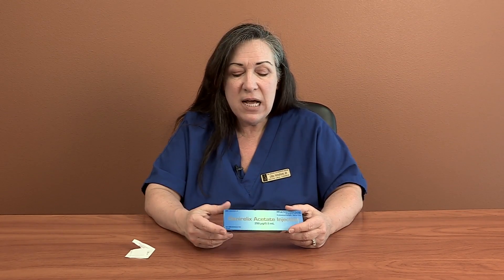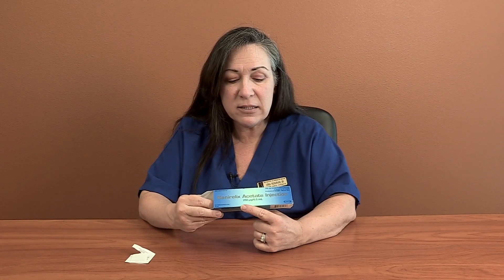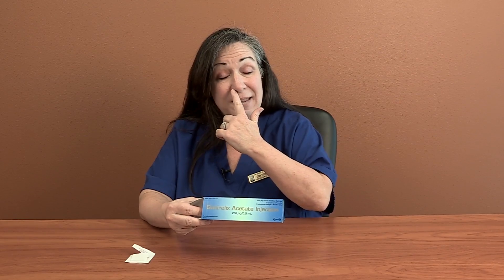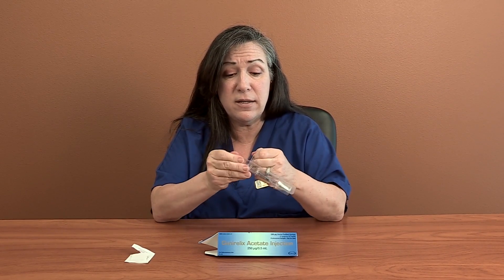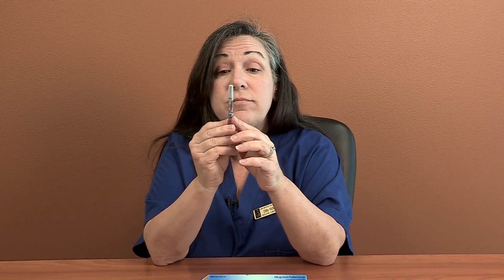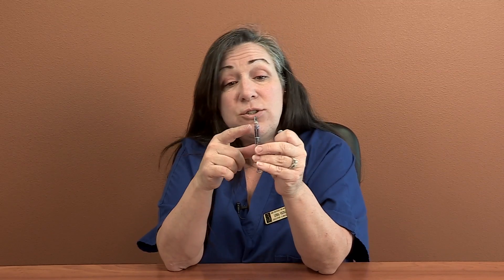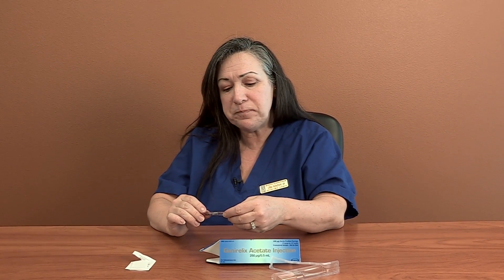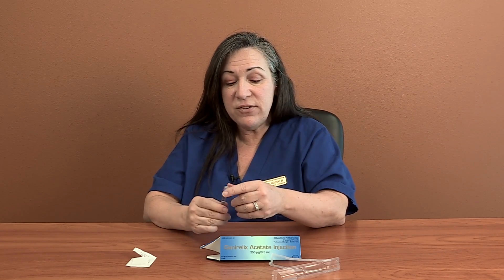IVF Medication Injections - Ganirelix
Nurse Linda of the Sher Institute for Reproductive Medicine (SIRM) demonstrates the process for preparing and injecting Ganirelix for your IVF cycle.

Learn more about fertility, IVF and how Sher Fertility Institute can help